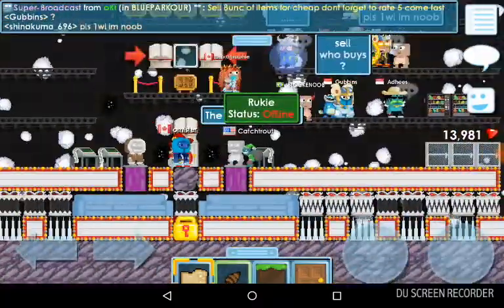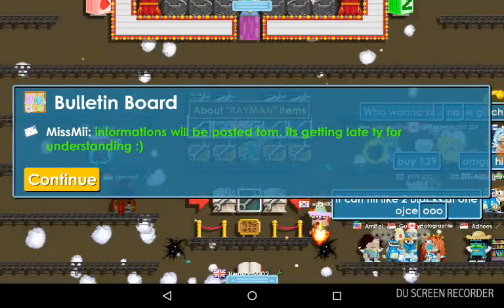New IOTM it's the... Watch video for info and what it is | Growtopia | Catchtrout Gaming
ITOM means item of the month
This is what you saw on the GT forms they just said it was a surprise or the Rayman surprise (earlier)...
Happy New year ☺ it's ( I'm posting on new years day )